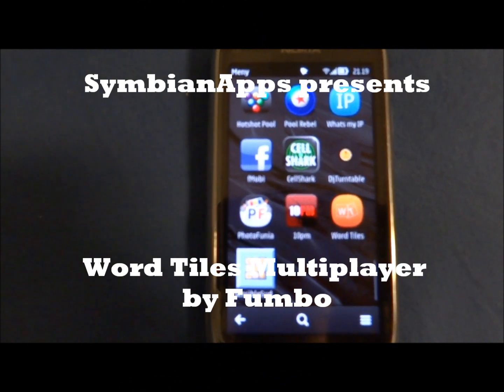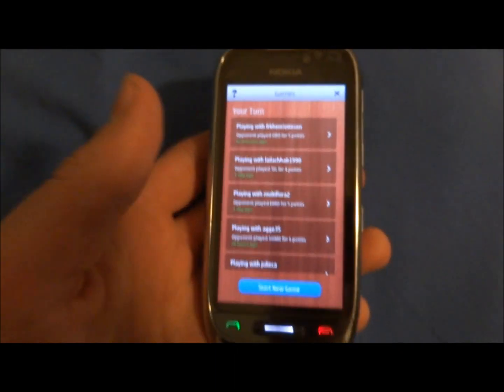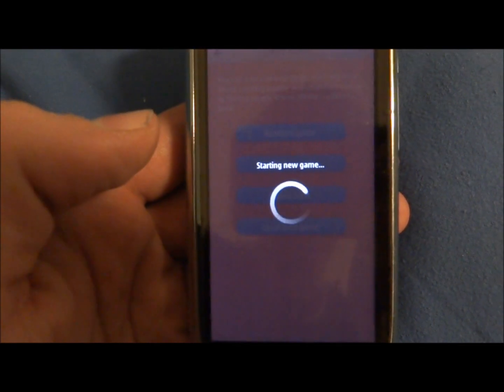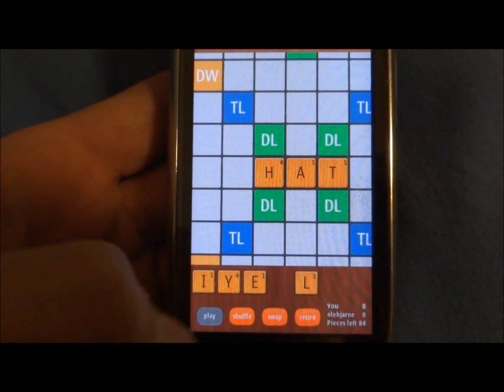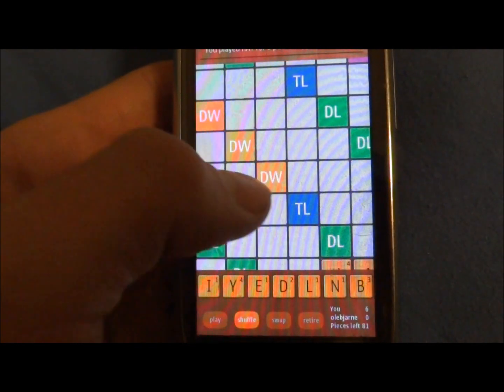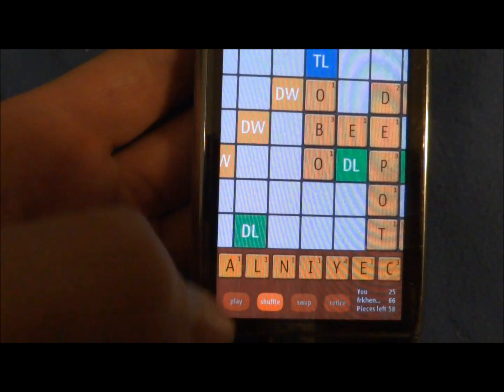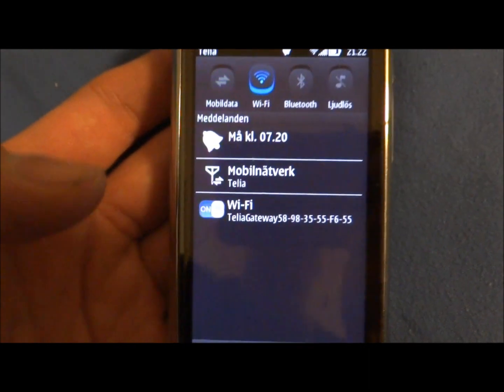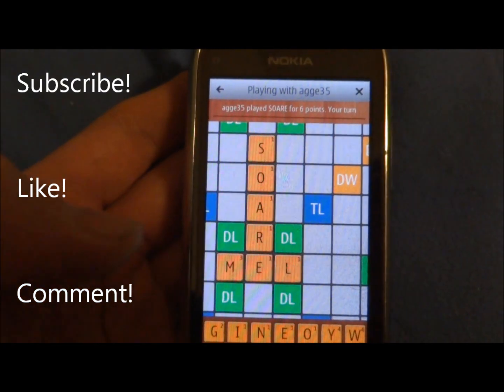Word Tiles Multiplayer - Symbian Belle/Anna/^3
Word Tiles Multiplayer (Beta) on a Nokia C7 running Symbian Belle.
Also compatible with symbian ^3 and Symbian Anna.

Like if you want me to keep doing videos  about symbian games and apps.